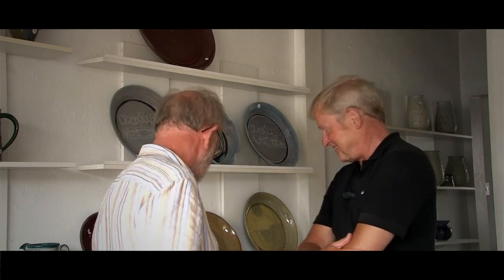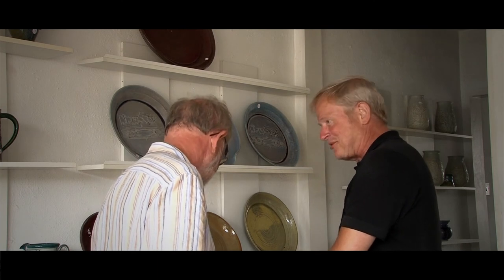Monmouth Heritage Blue Plaque Trail - **The Crafting of the Blue Plaques**